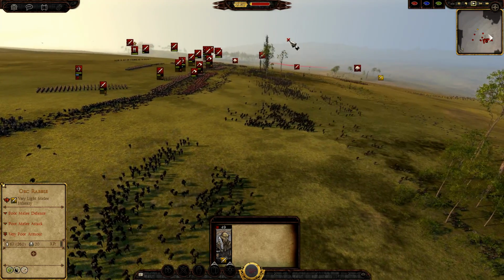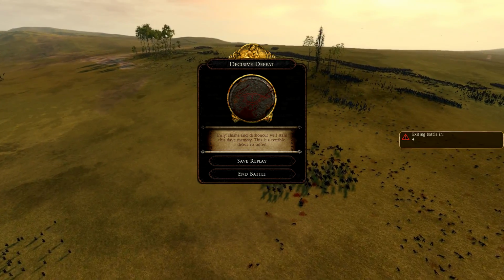THE ORCS OF MORDOR HAVE RISEN - Rise of Mordor Gameplay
:D
PA Merchandise